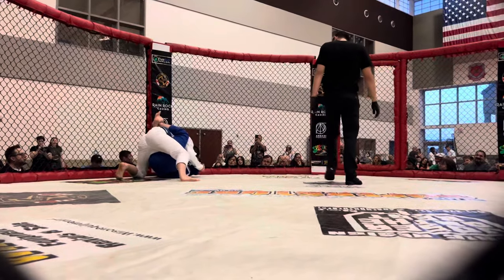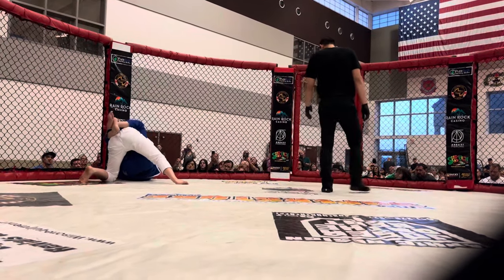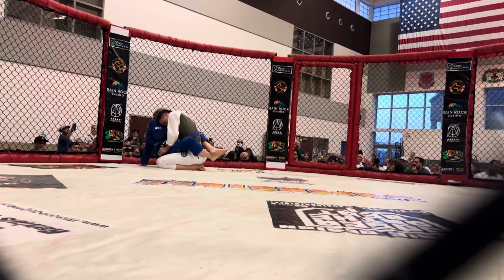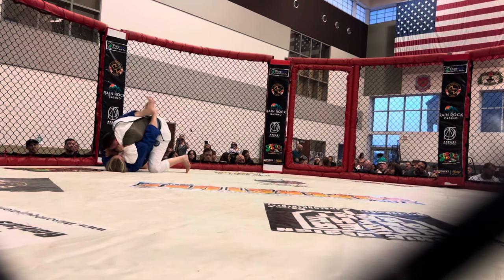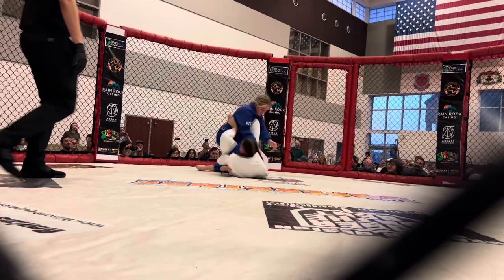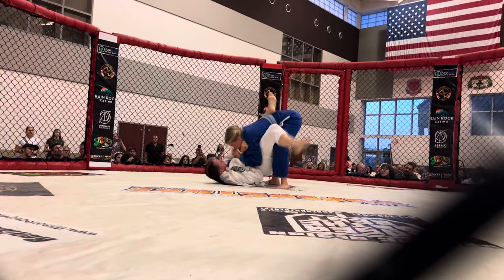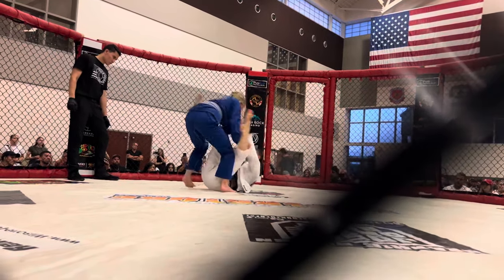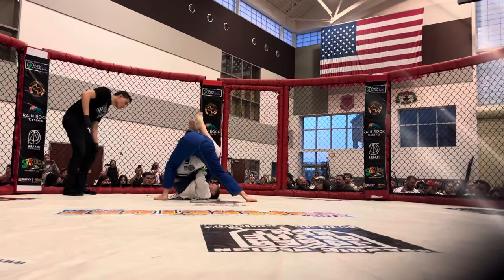Blue belt girls match up at arena wars